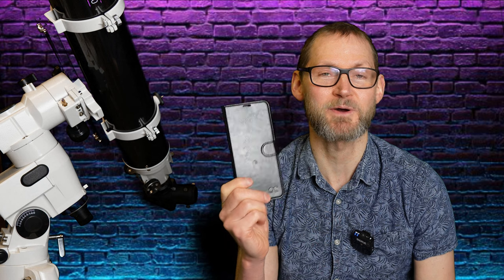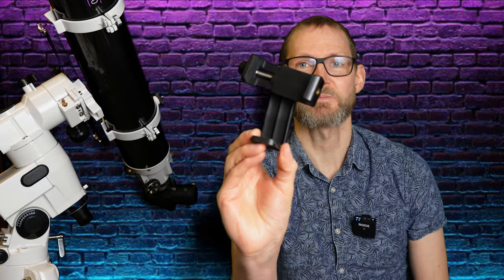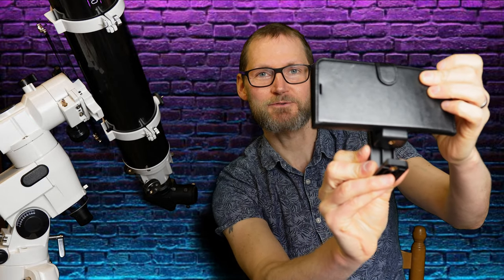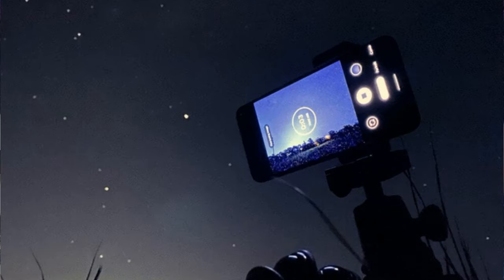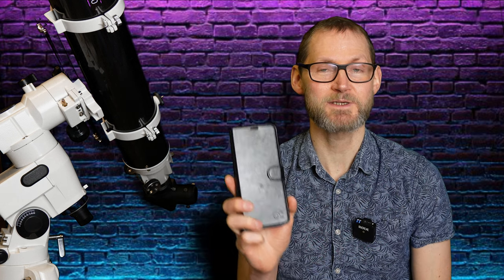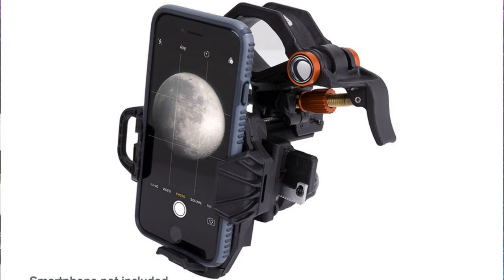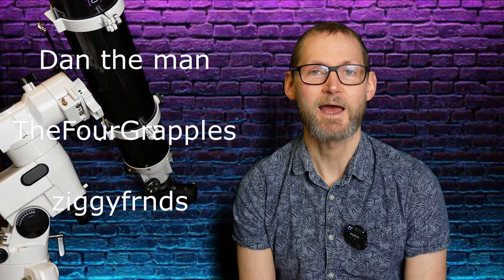Astrophotography Equipment - Where to Start on a Tight Budget!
If you're thinking of giving Astrophotography a go on a tight budget give this video a watch.

**Beginner Telescopes**

**Offers**

**Mounts**

**Cameras/Astrophotography**

**Eyepieces**

**Filters**

**Accessories**

**Binoculars**